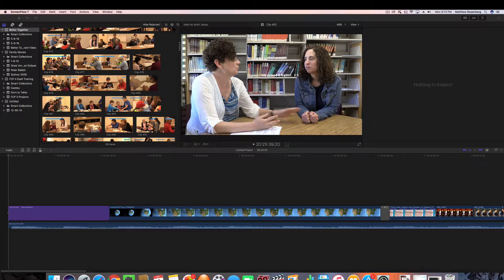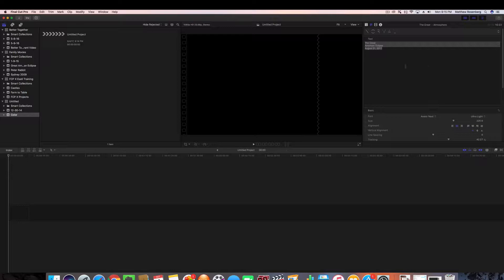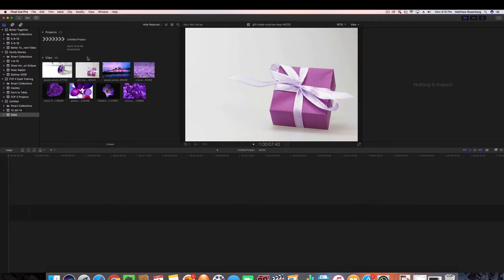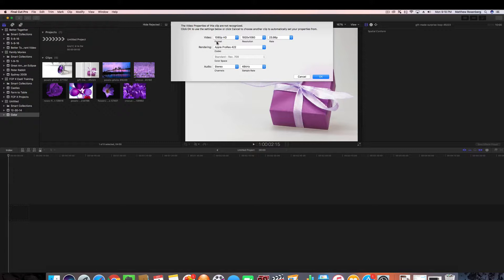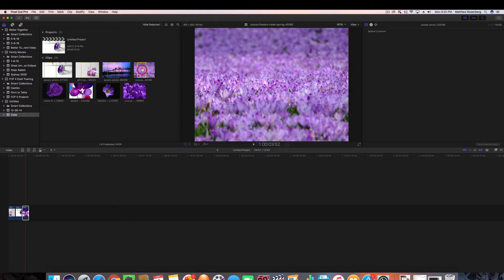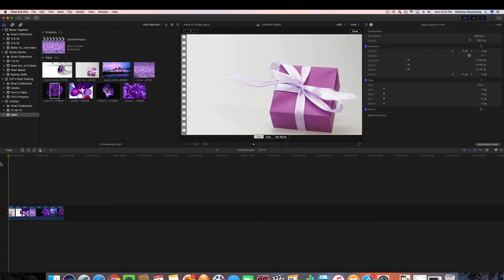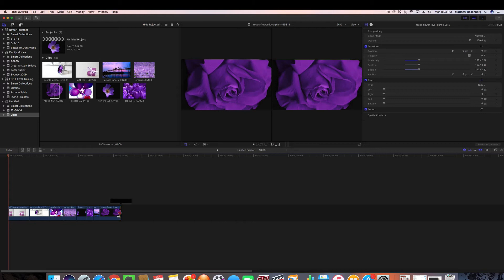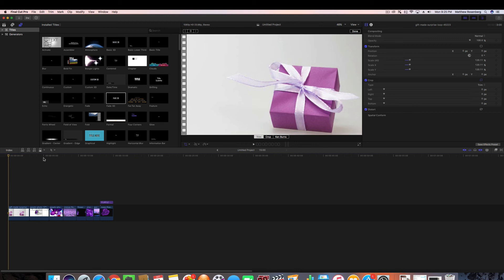Final Cut Pro Intro - Color Assignment Lecture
Quick intro to FinalCut Po along with the lecture for the color assignment.